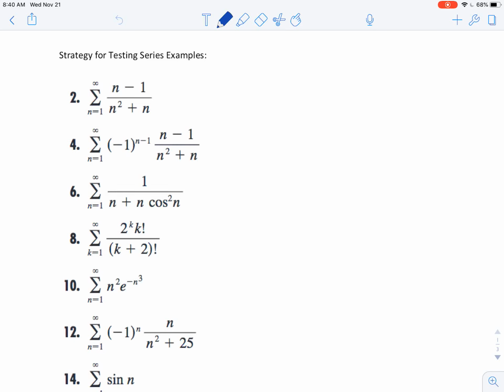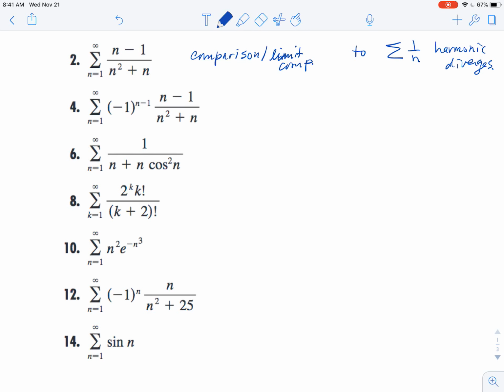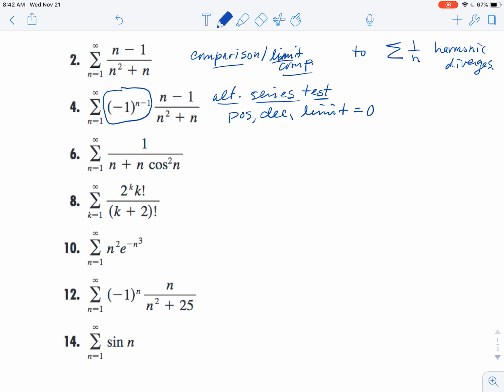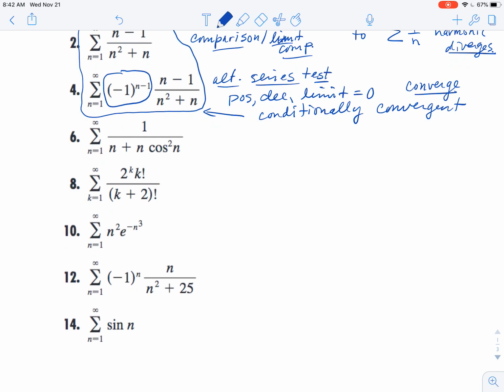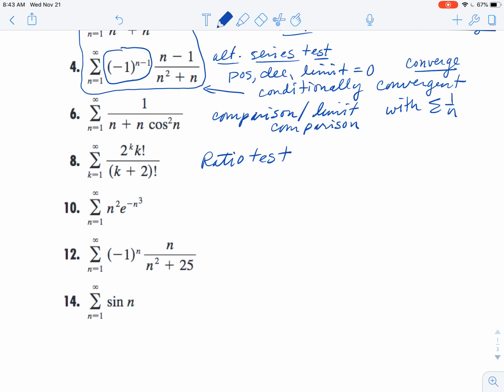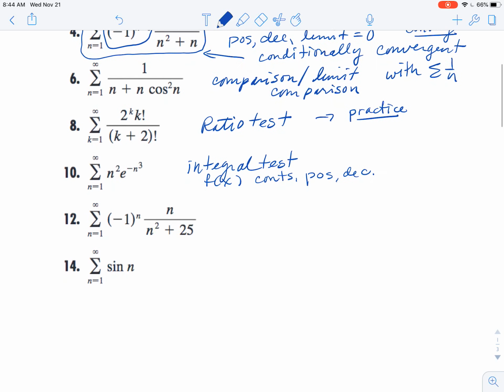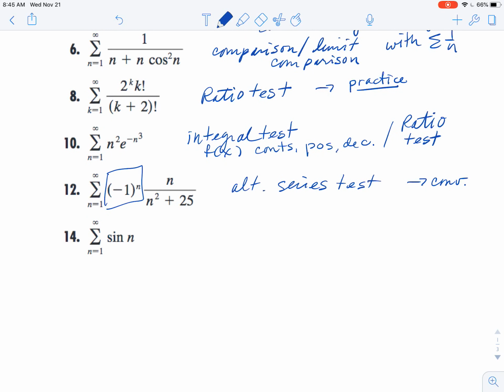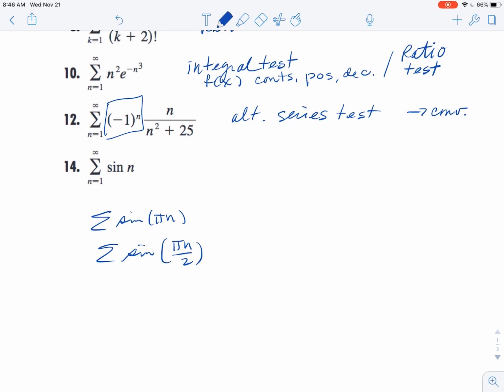Chapter 10 Strategy for Testing Series